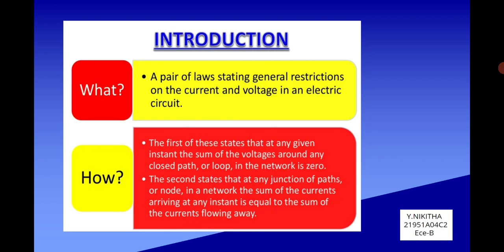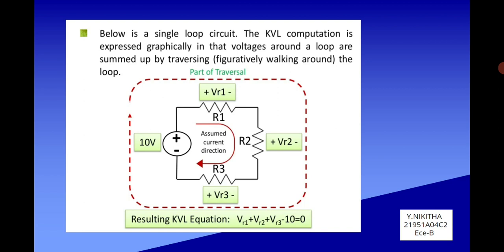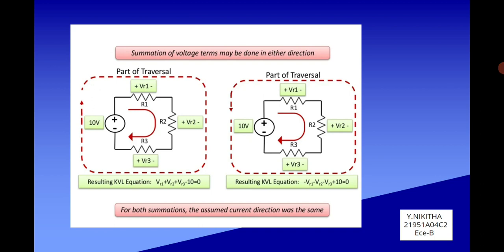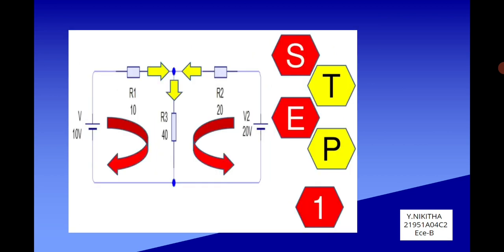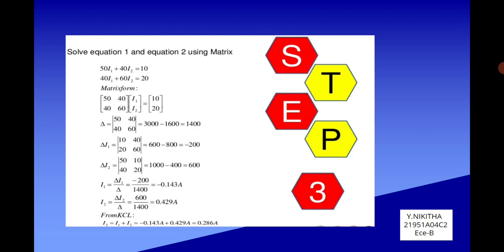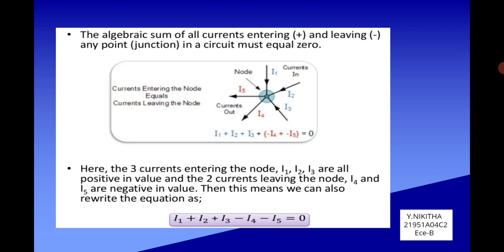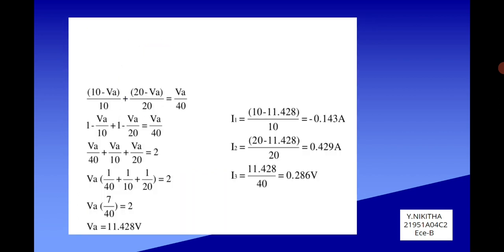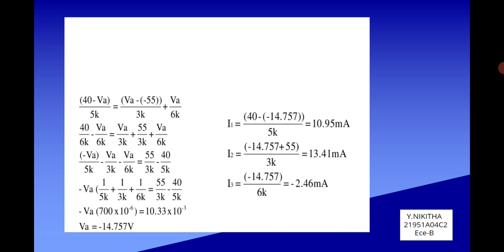EC Tech talk video